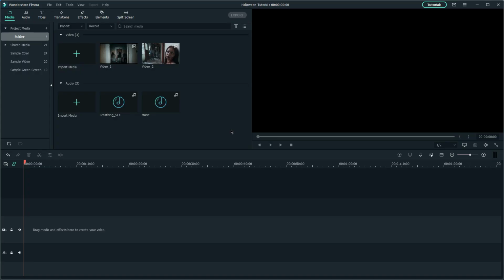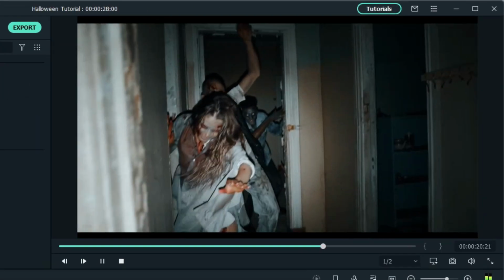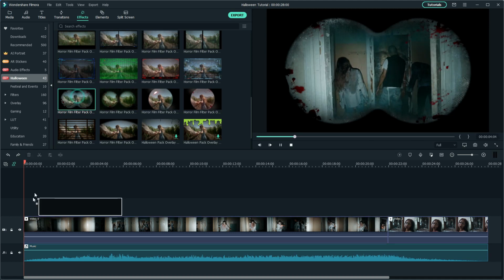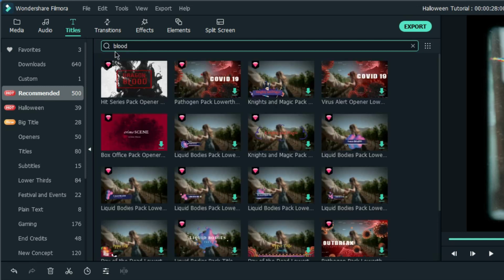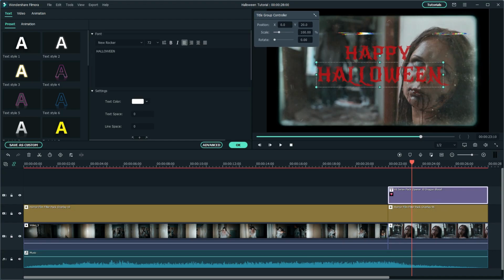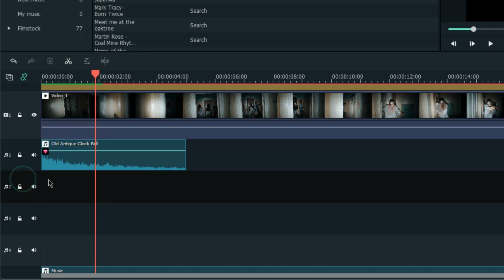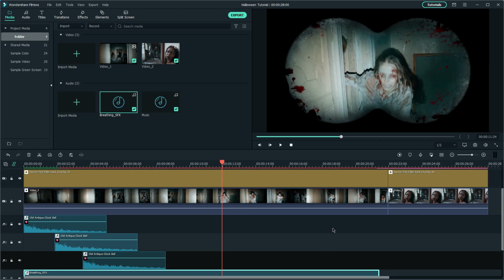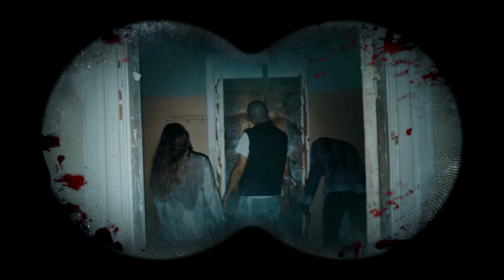Create a Horror Zombie Film in Filmora | Filmora Creator Academy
Create one horror short film using Filmora during Halloween this year and edit creatively using Filmora assets.